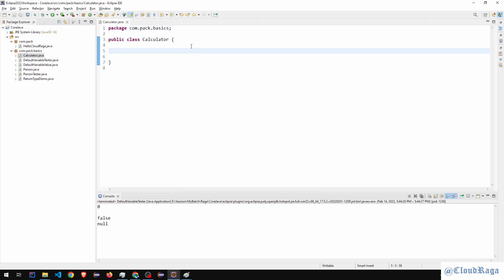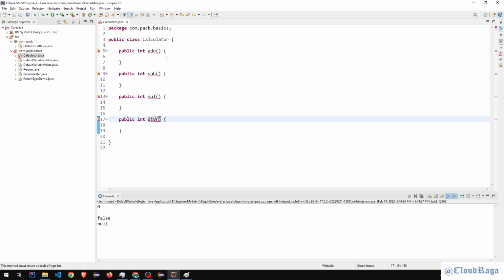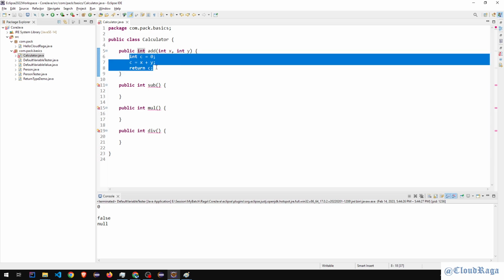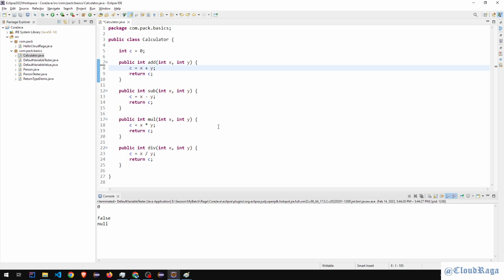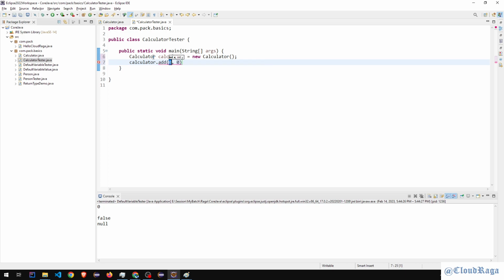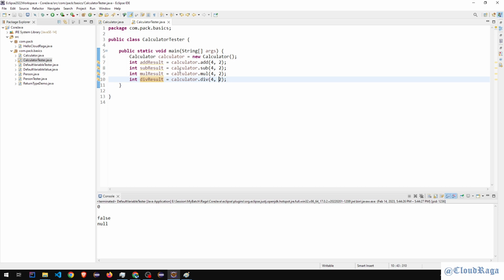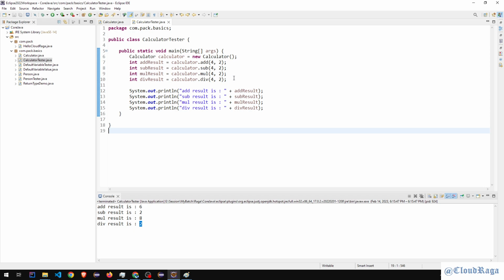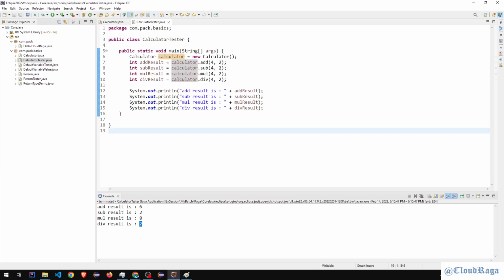15. Combining all method concepts in one example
Combining all method concepts in one example.

All the concepts we have learned so far we have just added here in full working example.

eclipse download
java class,
java object,
java keywords,
syntax grammar,
java tutorial,
java methods,
core java,
method syntax,
method syntax in java,
object reference,